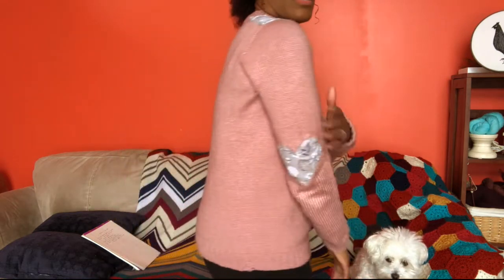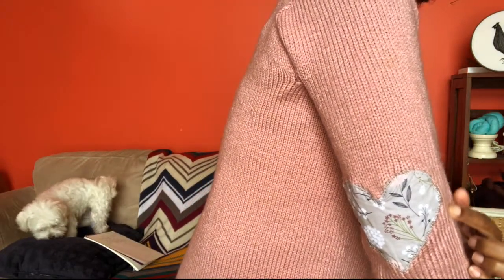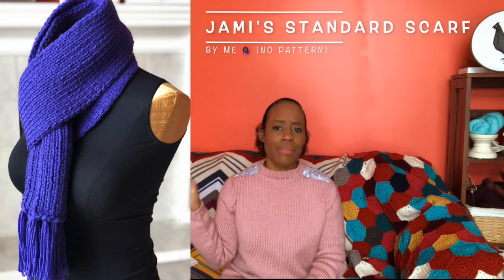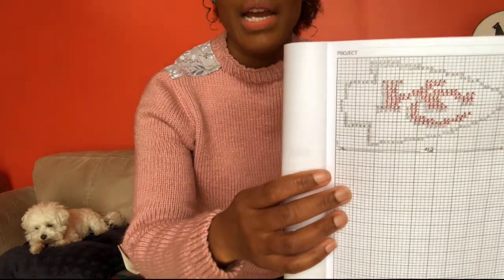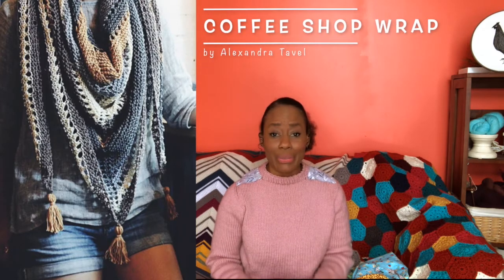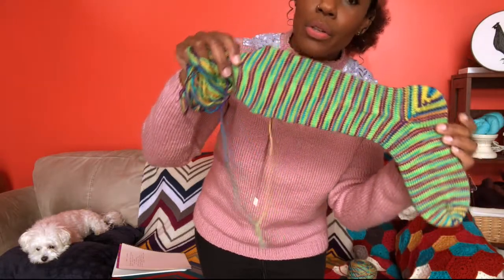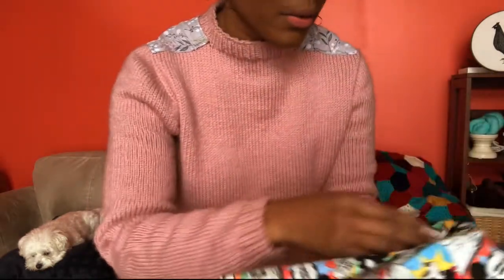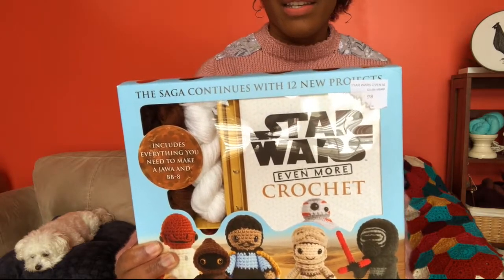Knitting In The Way: Ep. 4 - I Rock Rough & Stuff!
Thank you for checking out the fourth episode of my podcast.  I plan to post weekly, so come on back and see me.

Ravelry: @jmailj

Mentioned this episode:
(soon to be released) Epaulet Sweater by Cailin Shepherd of PluckyPigeonKnits